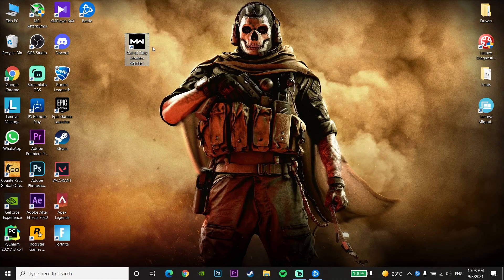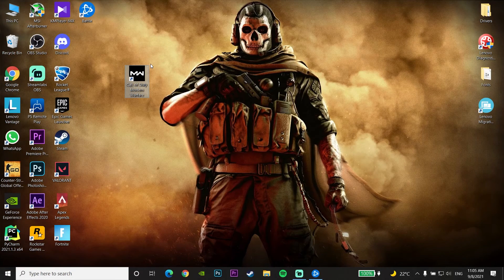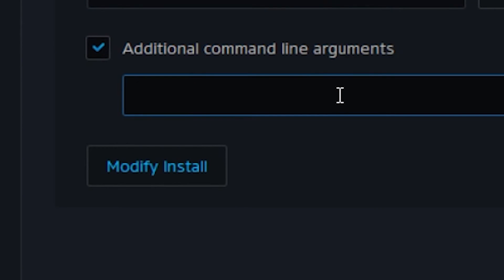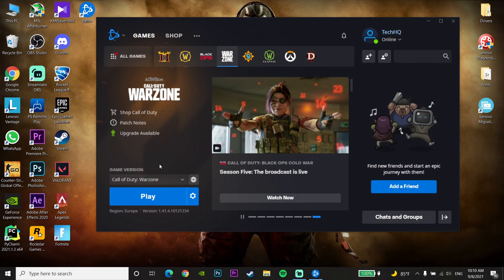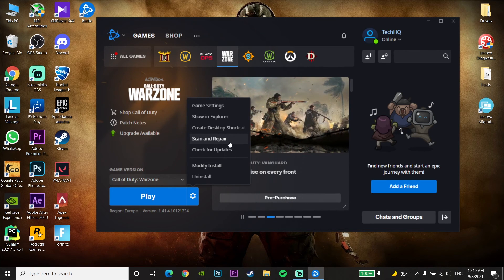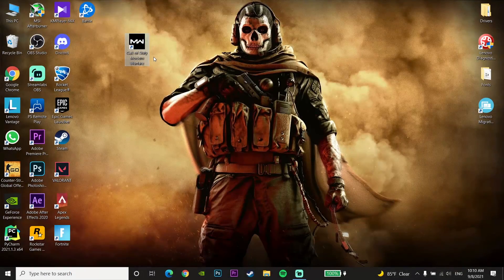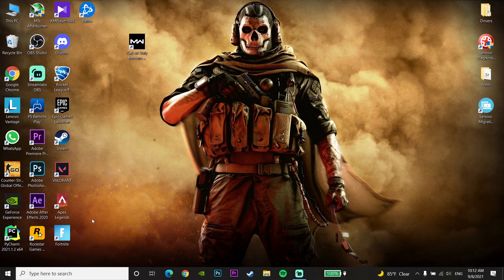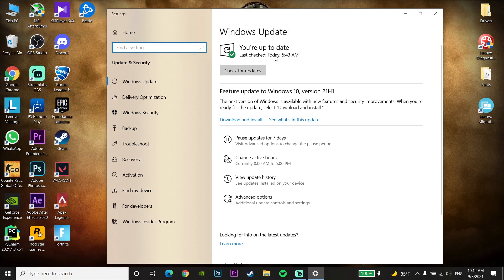How to fix call of duty warzone directx error || directx encountered an unrecoverable error fix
Hey everyone in this video I'm showing you How to fix call of duty warzone directx error || directx encountered an unrecoverable error fix. so if you want to know how to fix warzone directx encountered an unrecoverable error just watch this video.